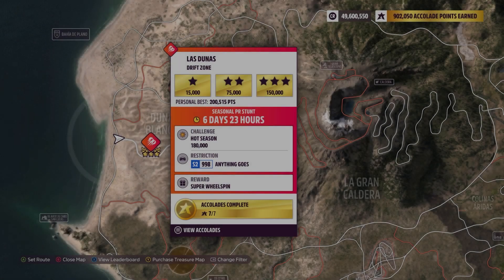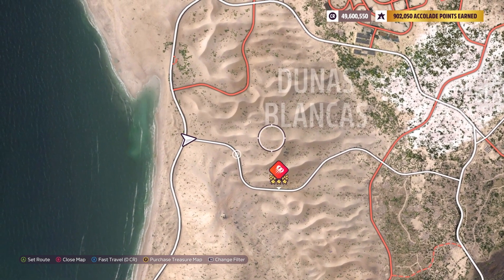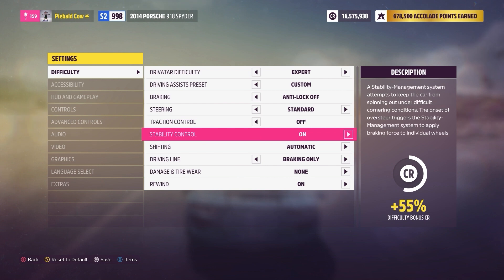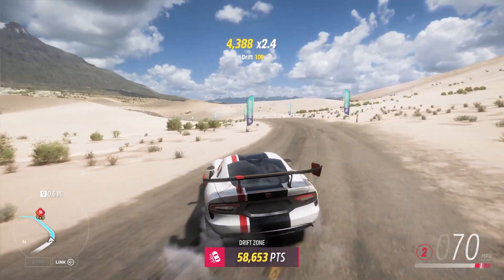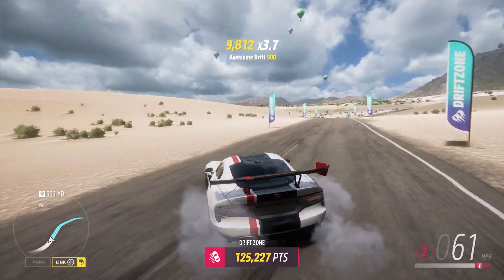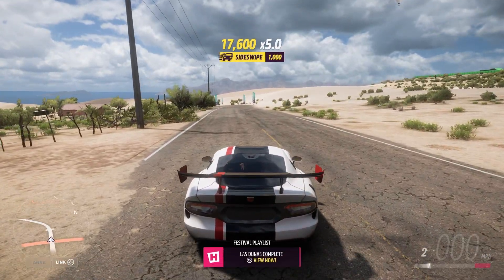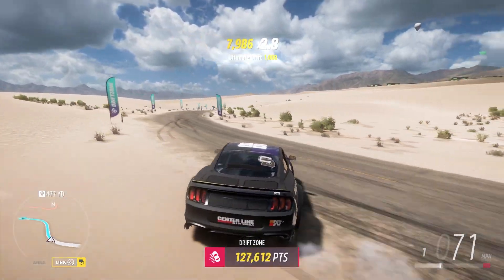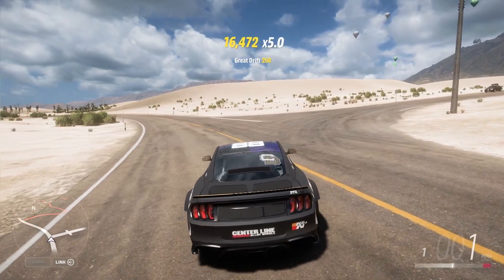Forza Horizon 5 Las Dunas Drift Zone Weekly Challenge - How To (Feb 23 2023)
Car Used 1: 2016 Dodge Viper ACR
Tune Used: Piebald Cow "Drift Zone"
Tune Code: 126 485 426

Car Used 2: 2018 Ford #88 Mustang RTR
Tune Used: Piebald Cow "Drift Daddy"
Tune Code: 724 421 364